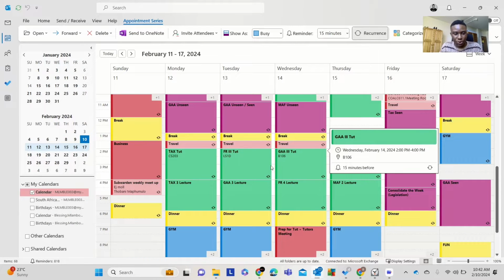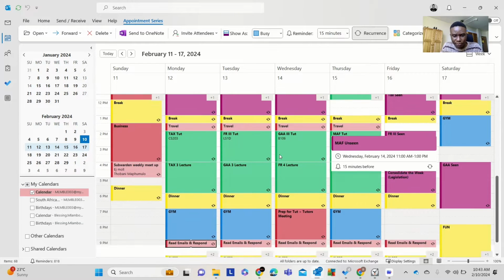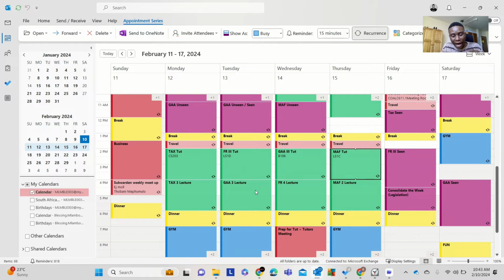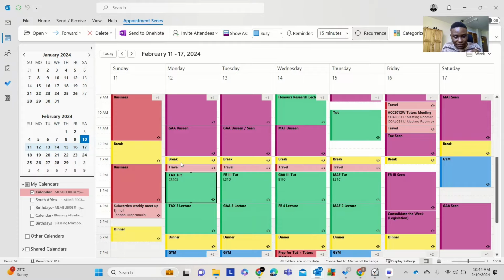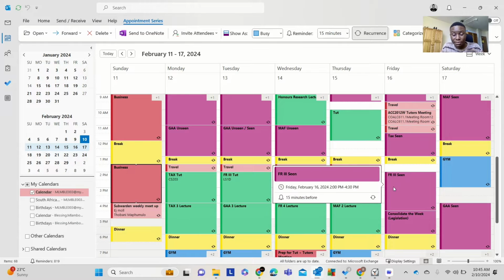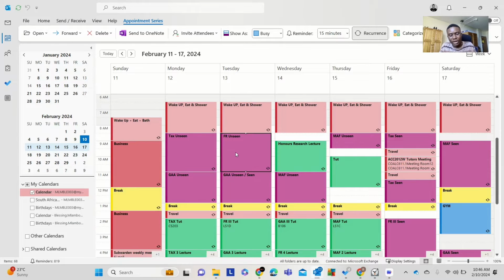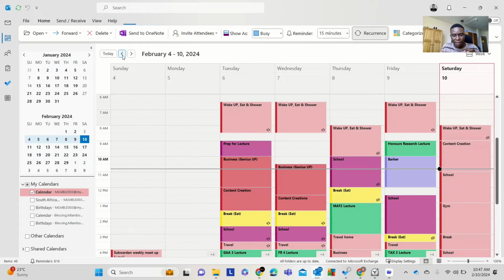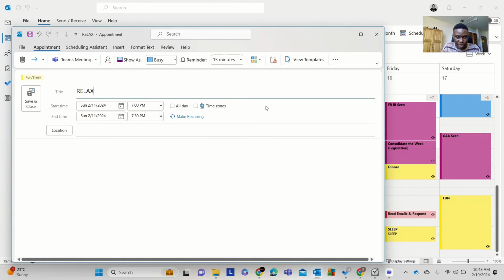BUILD AN EFFECTIVE STUDY PLAN AS A STUDENT (A+ STUDENT)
I share practical tips on how to build an effective study schedule/plan that will set you up for success whether you are in Highschool or University.

Thank you for watching my video, LIKE if you found this video helpful, SHARE with others who might need it and please SUBSCRIBE!❤️ Please don’t forget to follow me on TikTok @siyamlambo_za